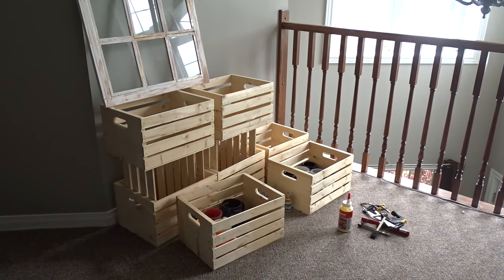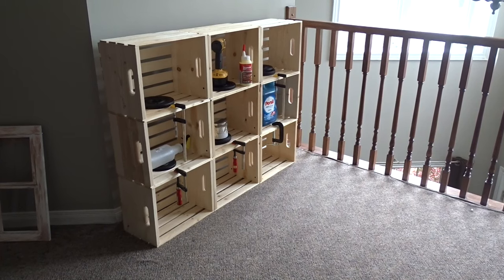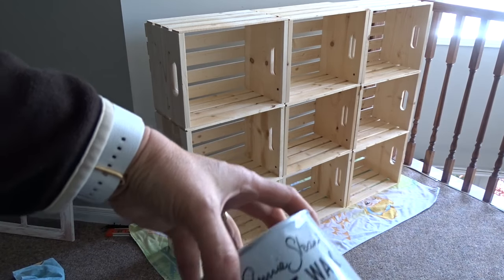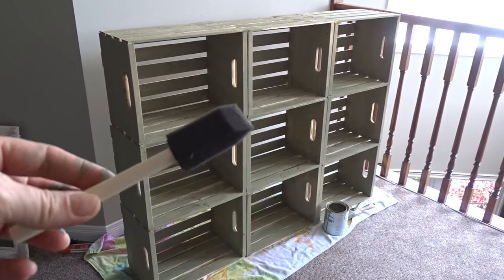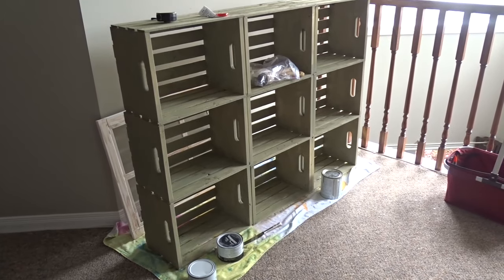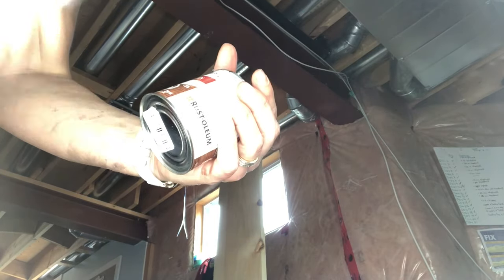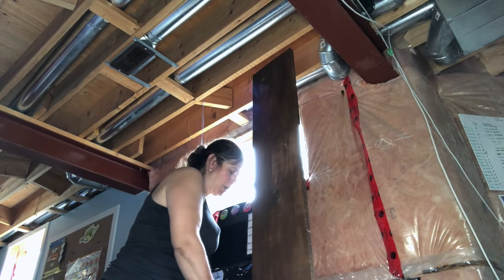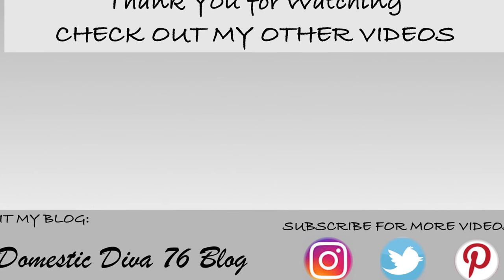Wooden Crate Shelves DIY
In this video I share with you an inexpensive way to make a display shelf.  I use wooden crates and chalk paint to crate this shelf.  I display all of our Disney souvenirs on it.  The self cost me about $100 to make.  I love the way it turned out.